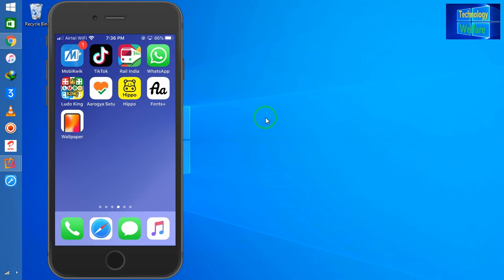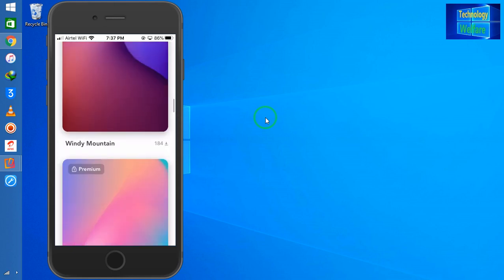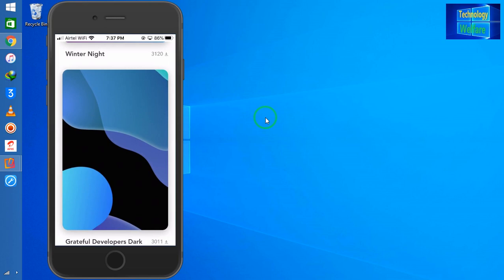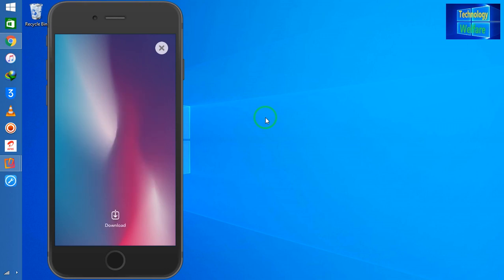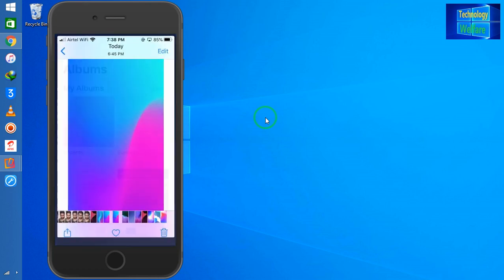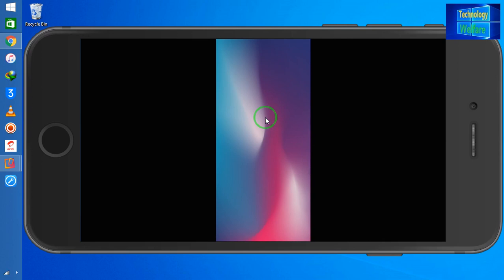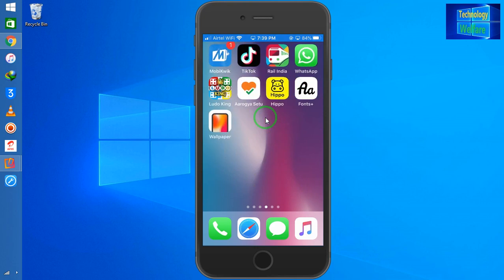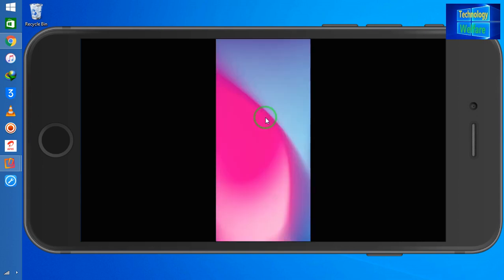HOW TO DOWNLOAD HD WALLPAPERS BACKGROUNDS FOR FREE iPhone, iPad, iPod By One Click Here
HOW TO DOWNLOAD HD WALLPAPERS BACKGROUNDS FOR FREE  iPhone, iPad, iPod